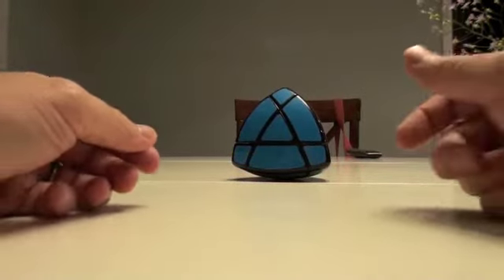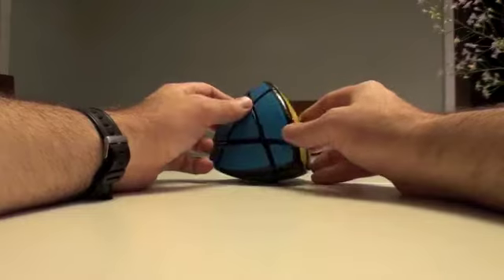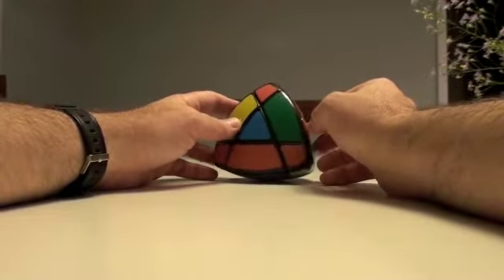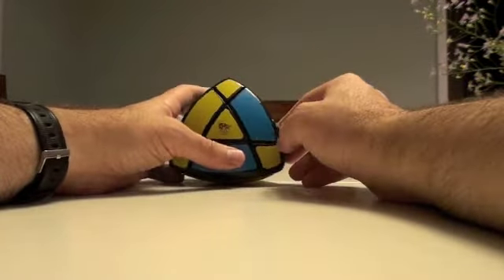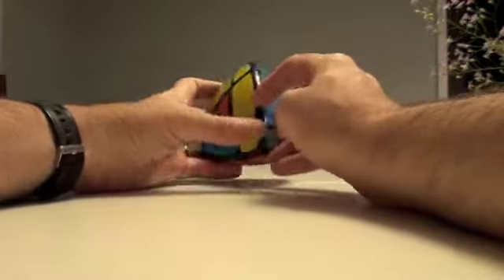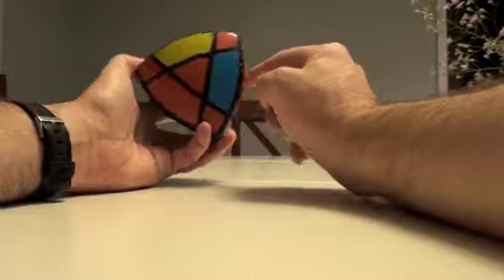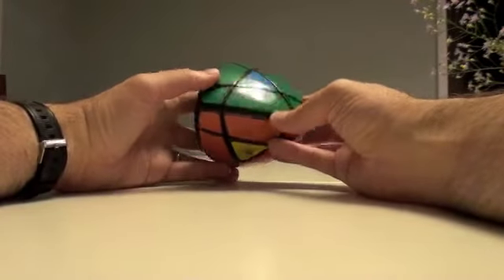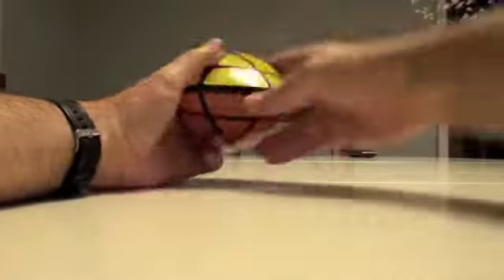Pyramid schemes revisited: Jing's pyraminx tutorial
This is a quick follow up to the pyramid puzzle tutorial where we do a quick run down of the jing's pyraminx.  The strategy is exactly the same as the master pyraminx, only with the caps not moving freely.  Just a quicky video to tie up some loose ends with the series.
Middle swapping algorithm:  (R U Ri Ui) X 3

Up next:  Back to some old fashion hard core solving with a return to the skewb series!